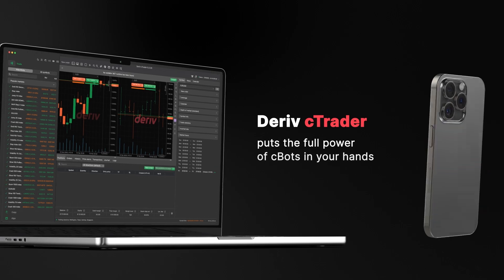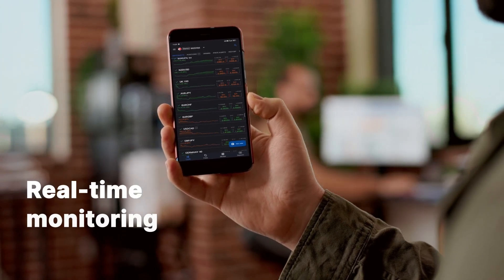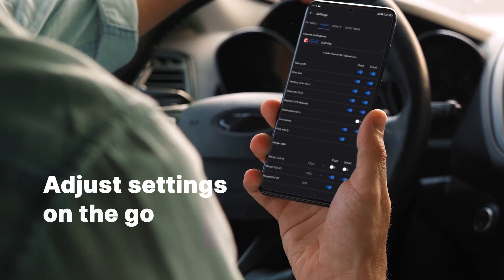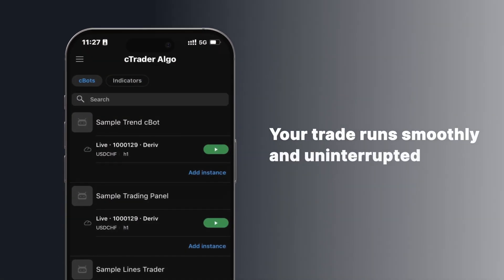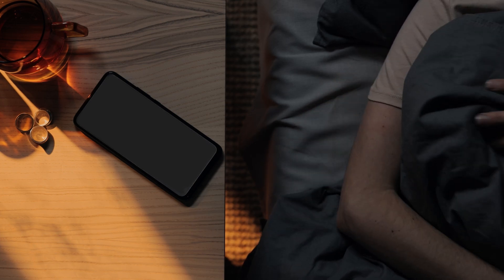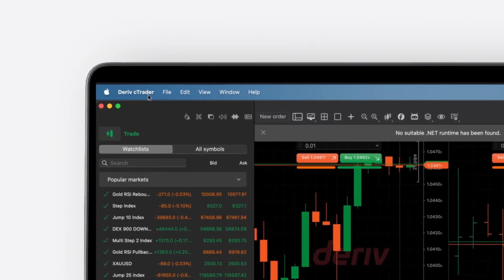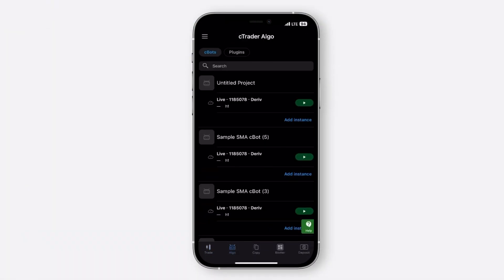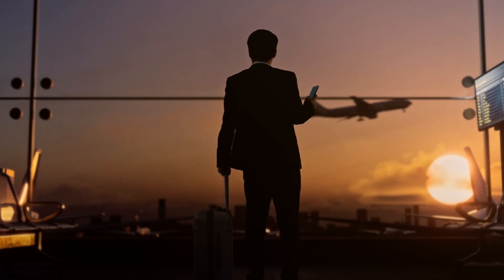How to use cBots on your mobile with Deriv cTrader (non-EU clients)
Welcome to our guide. We will show you how to use cBots on your mobile device with Deriv cTrader. If you're interested in managing your automated trading strategies from your phone, this step-by-step tutorial is designed for you.

This video will address questions such as "How to enable cBots on mobile?" and "How to access automated trading on your phone?" We will guide you through the simple activation process, show you where to find the synchronization settings, and explain how to verify your mobile access. Everything you need to know to start using cBots on your mobile device.

To begin your Deriv cTrader journey, click on the link below to create your account

For more resources and educational materials related to Deriv cTrader, visit our official

Company information:
Deriv (Mauritius) Ltd is licensed by the Financial Services Commission, Mauritius.